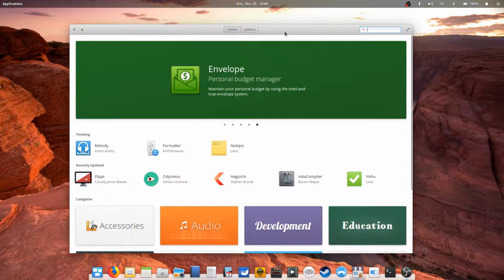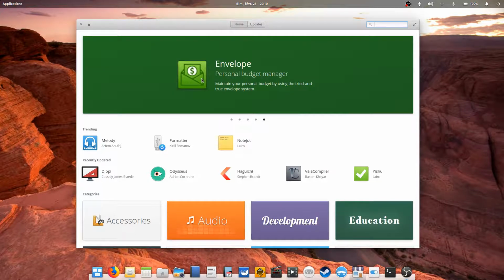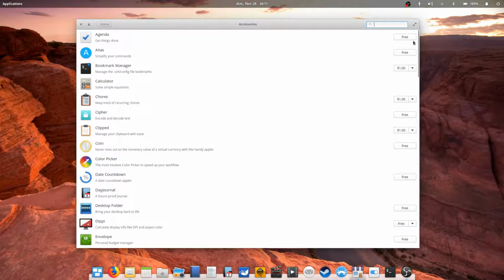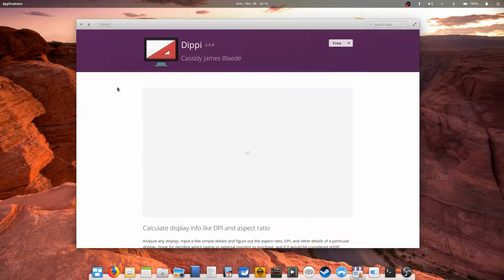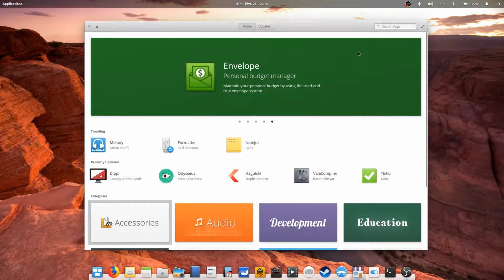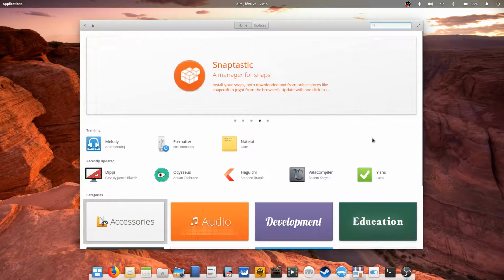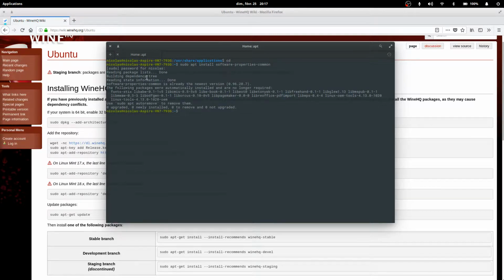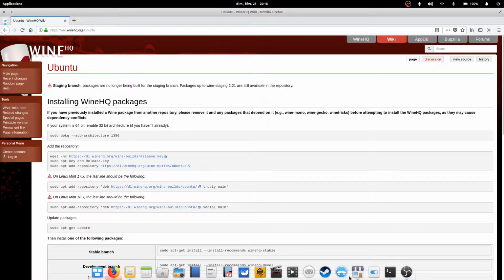Install apps in elementary OS - The AppCenter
In this video I'll go quickly over the App Center, the primary way to install software and update your applications on elementary OS, as well as using PPA's (Personal Package Archives).